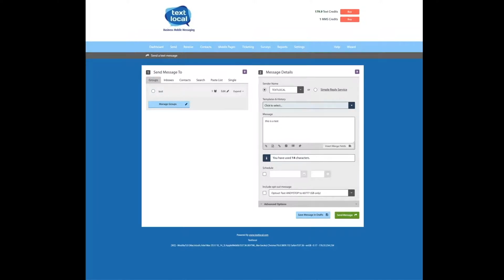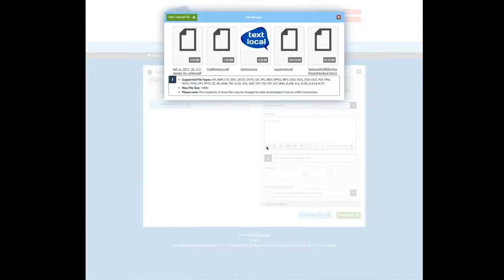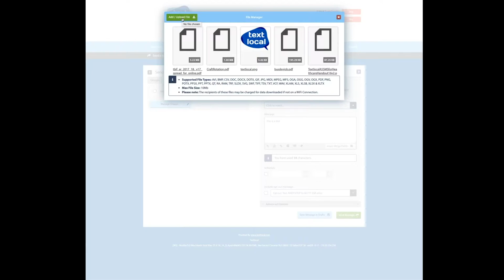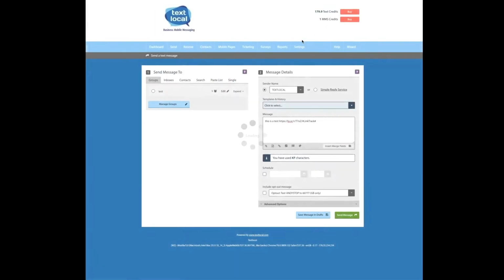How to use SMS attachments | Textlocal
In this tutorial, we will walk you show you how to upload attachments to use in your SMS campaigns in your Textlocal Messenger account.